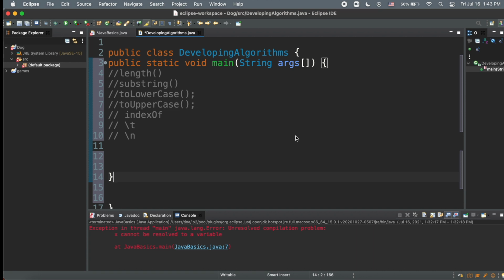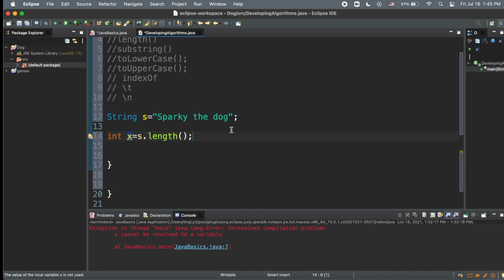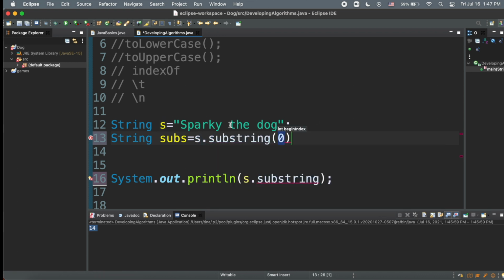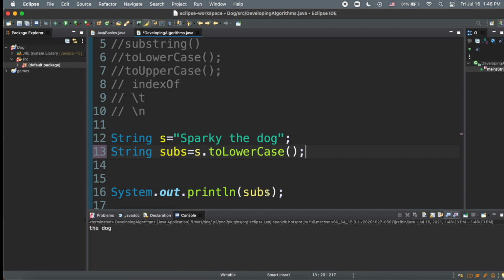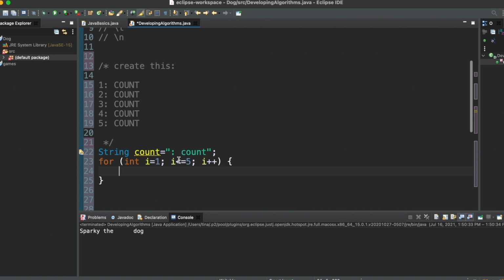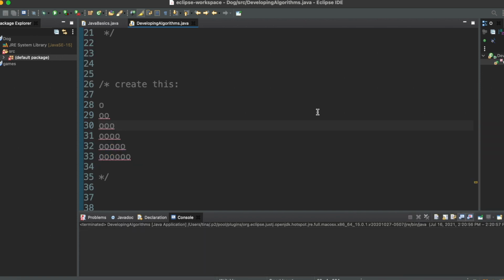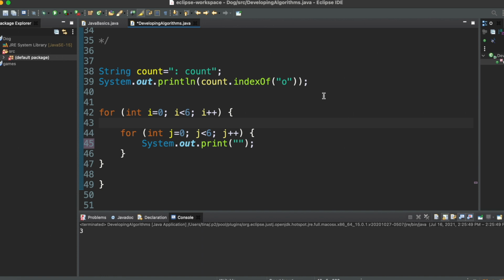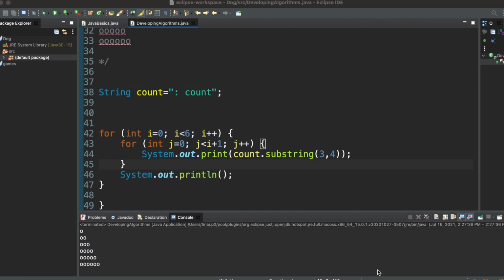Developing Algorithms Using Strings in Java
Student: Tina Chi

Practice your java coding skills on codingbat.com